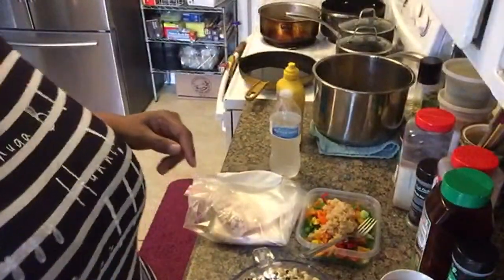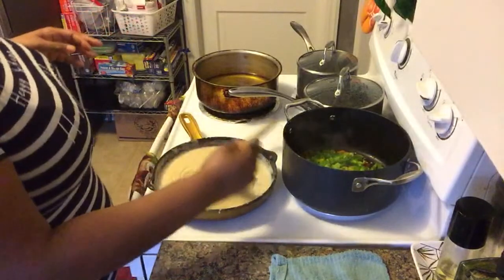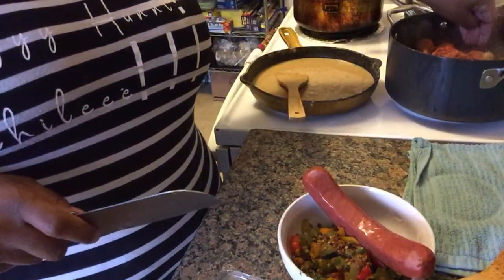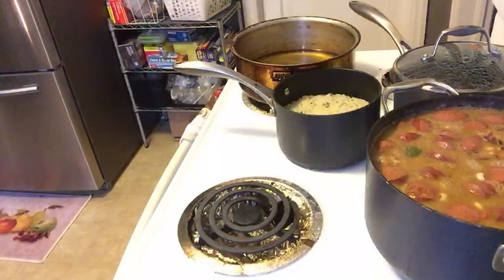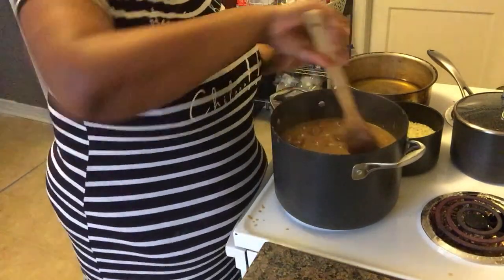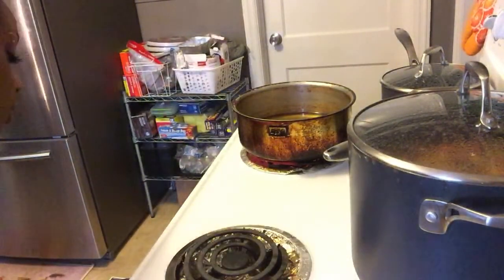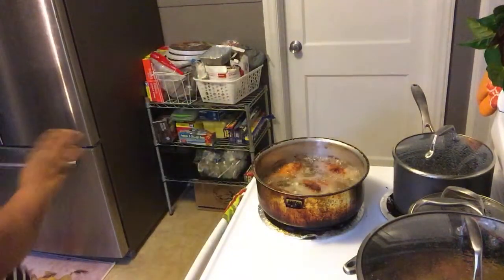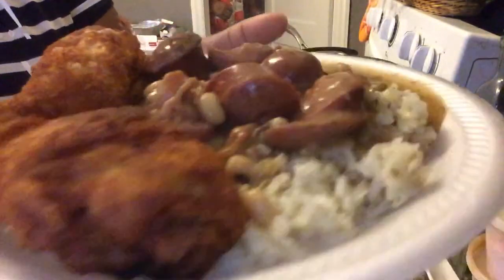WHATS FOR DINNER ~BLACKEYED PEAS GUMBO COLLARD GREENS CORNBREAD FRIED CHICKEN & RICE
WALMART REGISTRY LINK FOR GRANNY HUBBY AND I~
 NAME OF REGISTRY~ TIANA I CAN ONLY BE ME

💢HEYYY SHUGA BOOS!! Happy New Years today I will be cooking blackeyed peas gumbo fried chicken collard greens rice and cornbread!!! enjoy!!!